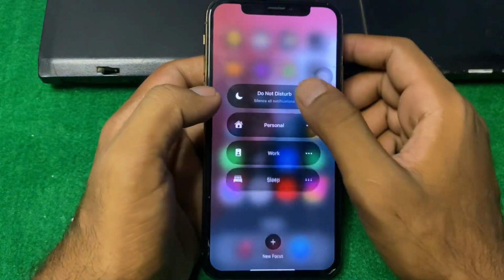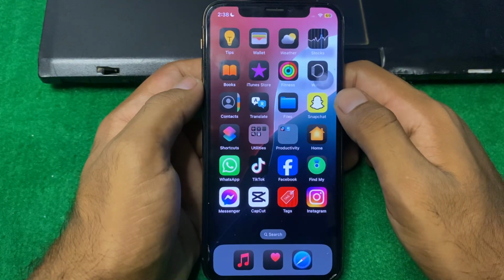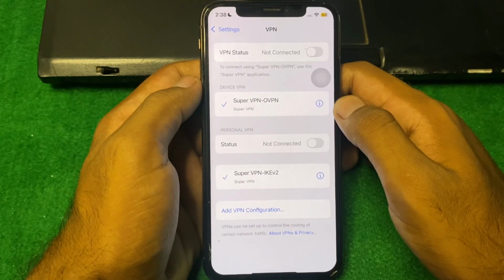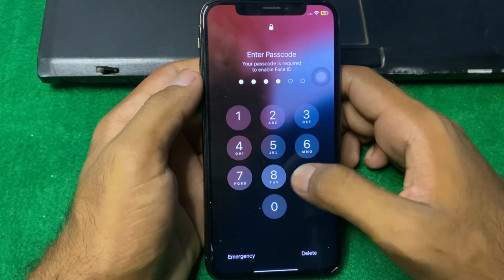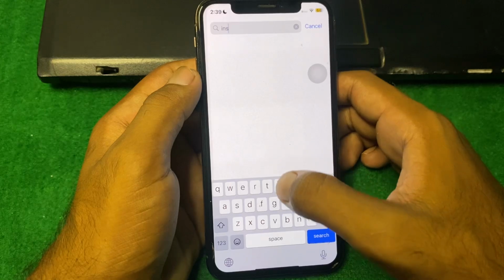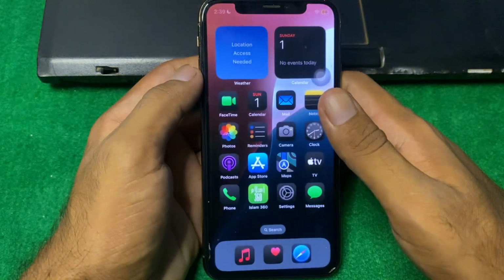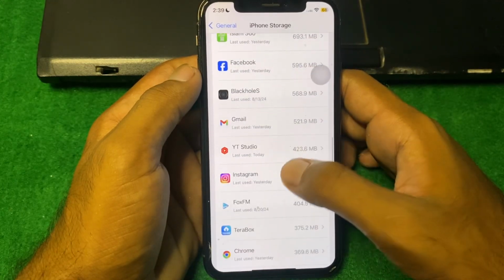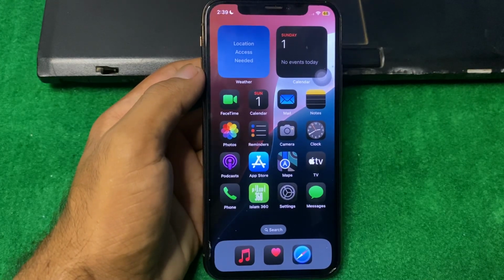How to Fix Instagram App Not Working on iPhone | 2024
Hi everyone in this video you will learn how to fix instagram app not working on iPhone